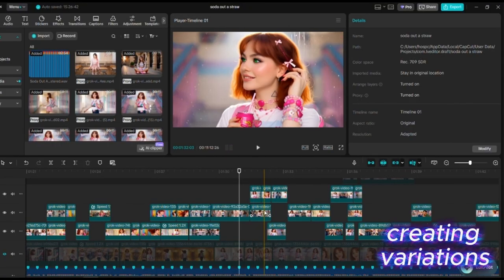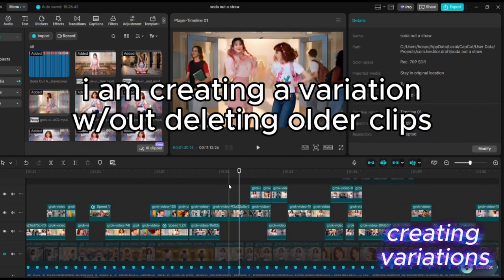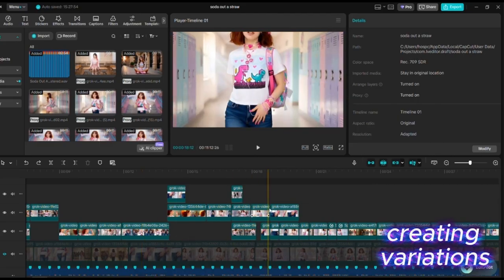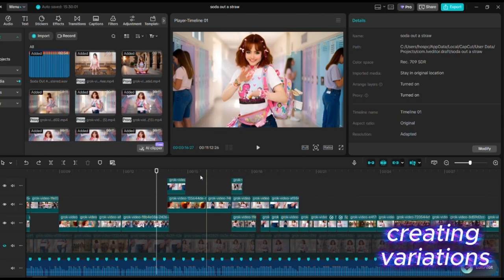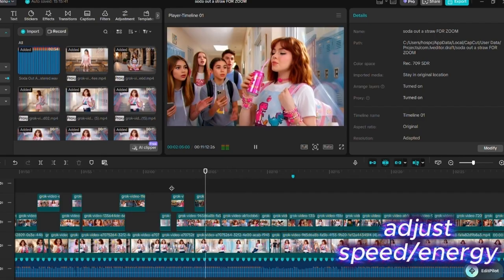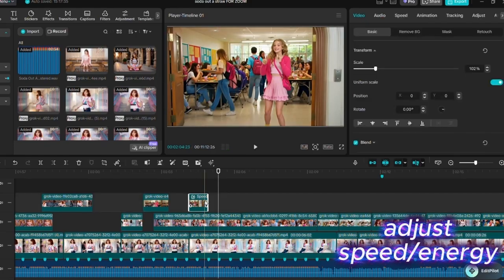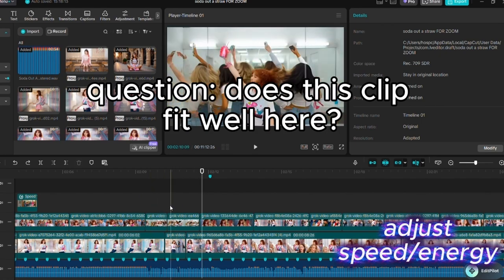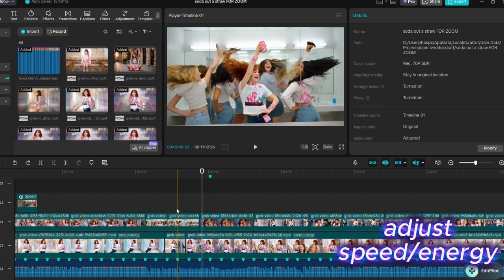Capcut AI Music Video Editing Tips (w/ "Soda Out A Straw" by Amara Blaze) (Grok Imagine)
Timestamps:
00:00 - Fade
02:56 - Colors
04:46 - Creating Variations
06:55 - Adjust Speed/Energy

I cover some basic editing tips for making music videos.  I'm using CapCut Desktop Editor.  The individual clips are from Grok Imagine, an AI video generator.  The song is "Soda Out A Straw" by Amara Blaze.

Music videos should amplify the message the original song was intended to give.  Good videos will mix the deepness and complexity found in effective story-telling with music-related themes like playing instruments, singing (lip-syncing), or beat-synced special effects.

Find me on X for more help, personalized advice, & support.